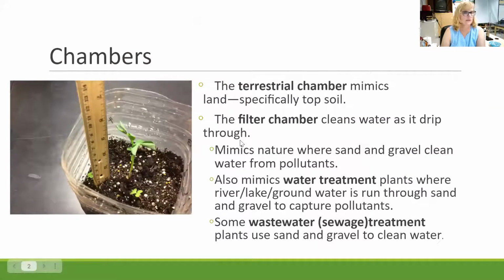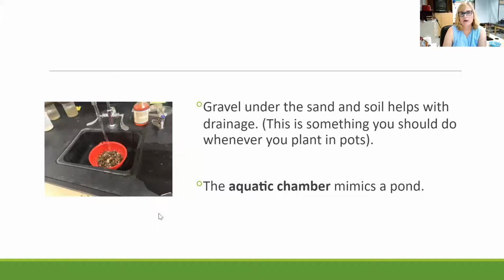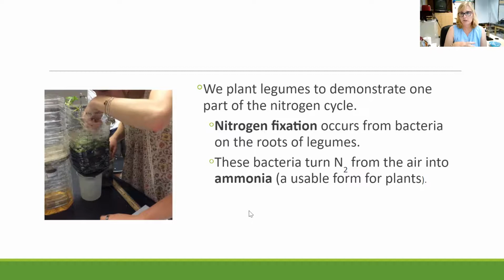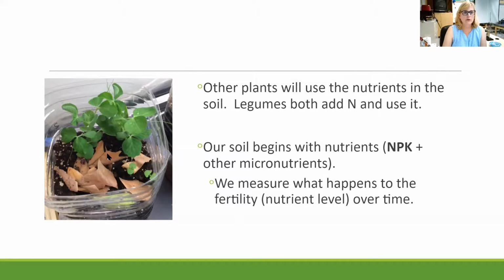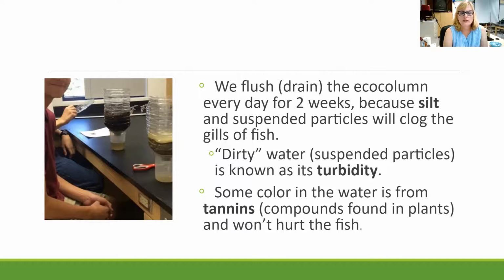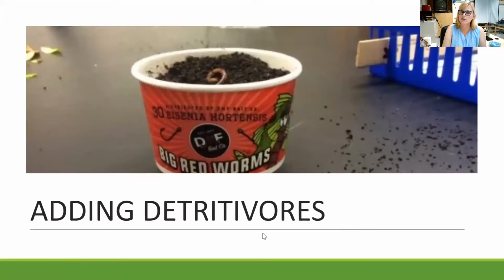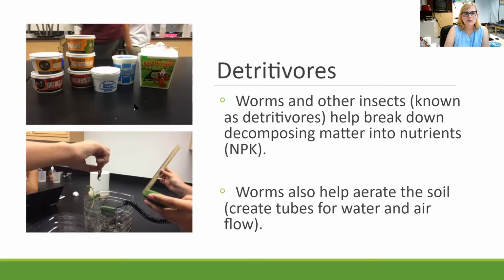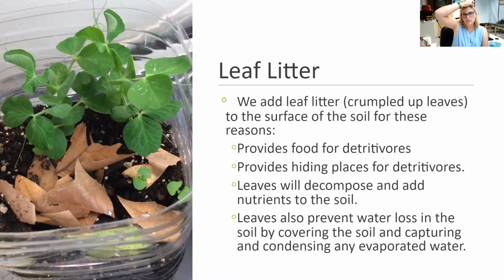EcoColumn Notes Part 1: Making the Column and Adding Detritivores